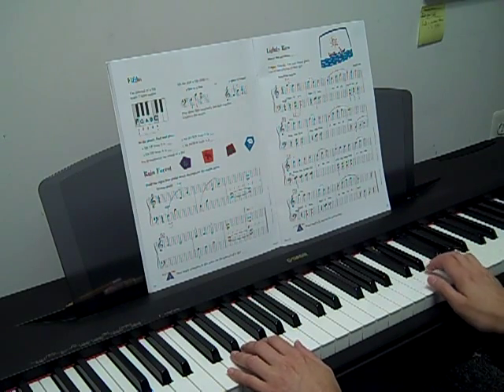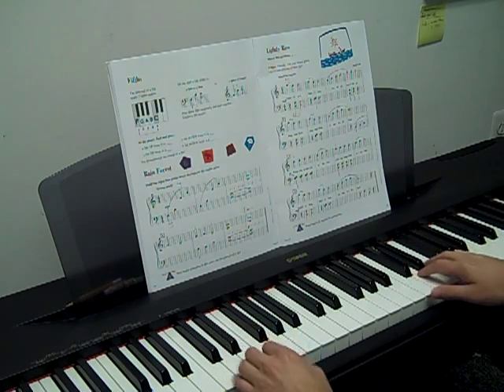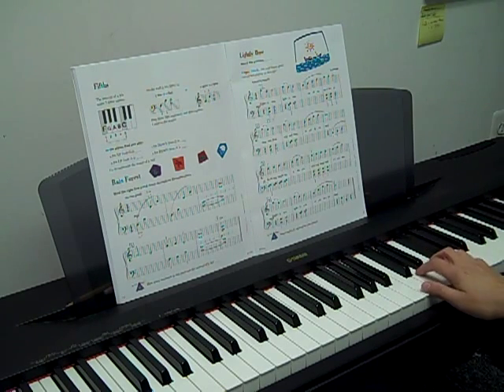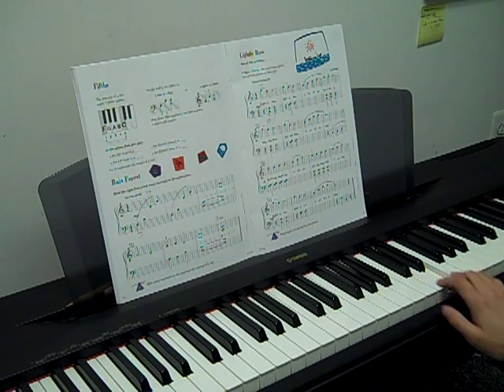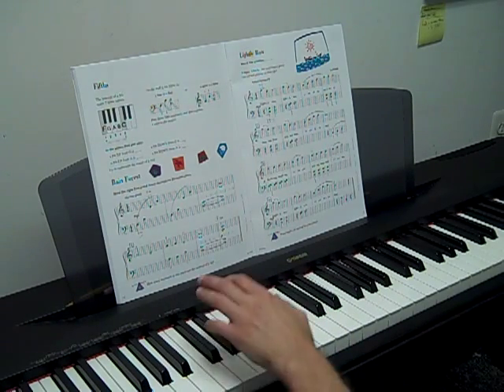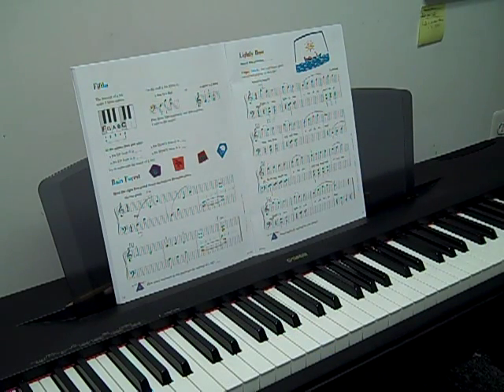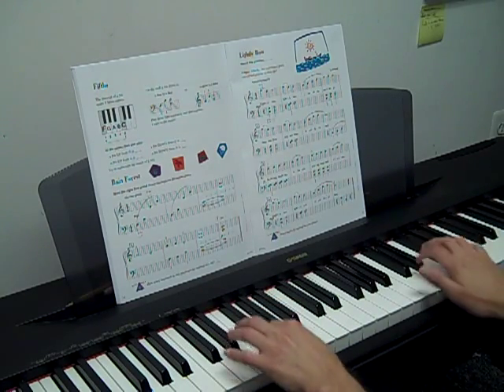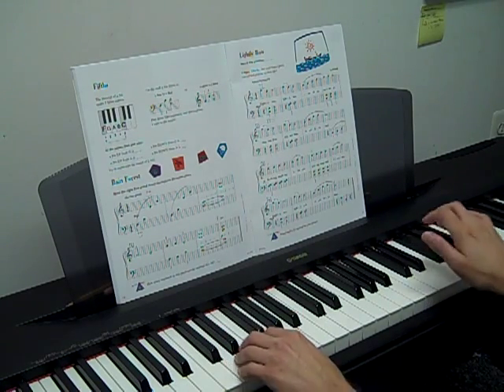Piano Tutorial - Lightly Row - Level 1 - (Lesson)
Play this song to the metronome at 124 bpm.